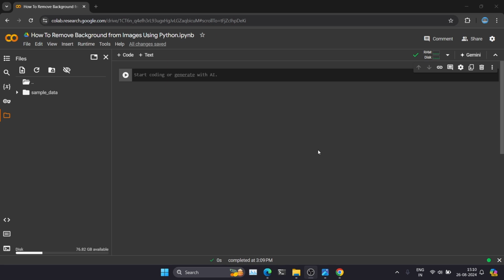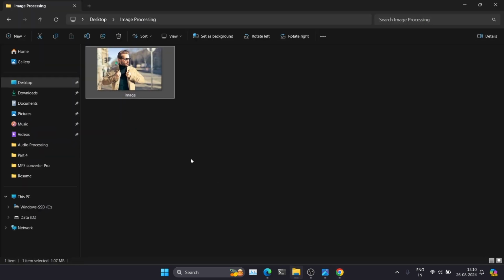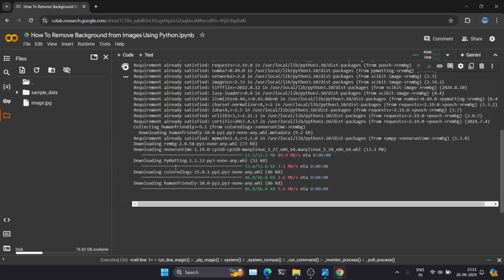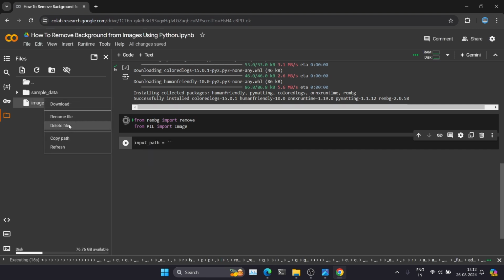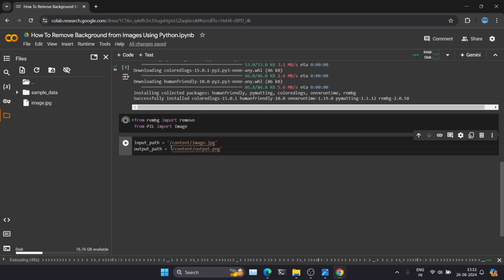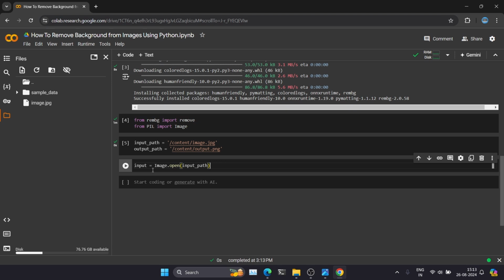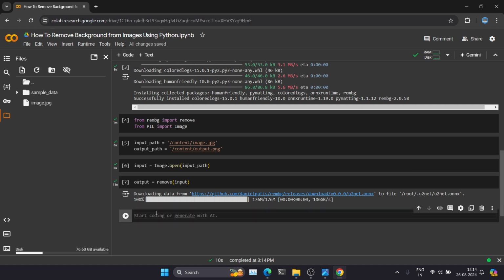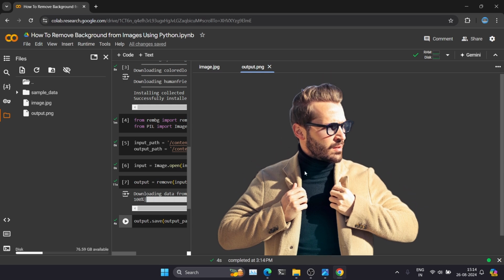How to Remove Background from Images with Python | Image Processing | Python Tutorials for Beginners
Welcome to our latest tutorial on image processing! In this beginner-friendly video, we’ll guide you step-by-step on how to remove backgrounds from images using Python. Whether you're a hobbyist or a budding developer, this tutorial will equip you with the skills you need to enhance your image editing projects.

- Introduction to image processing concepts
- Setting up your Python environment for image manipulation
- Detailed walkthrough of popular libraries like OpenCV and PIL
- Techniques for effectively removing backgrounds from images
- Tips and tricks for achieving professional results

This tutorial is perfect for beginners looking to get hands-on experience with Python and image processing. No prior knowledge required!

🔗 **Resources: **
- Code snippets and additional resources are available in the description below.